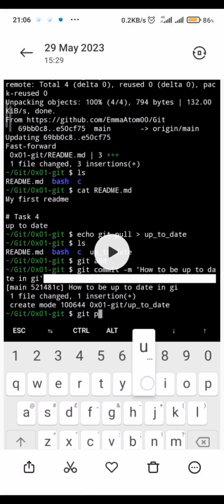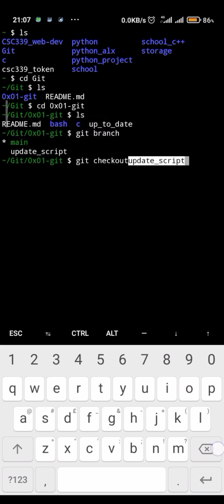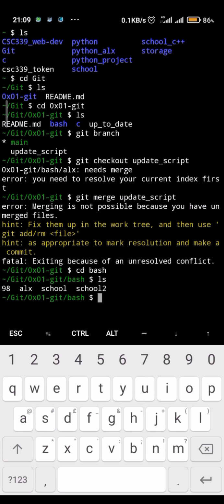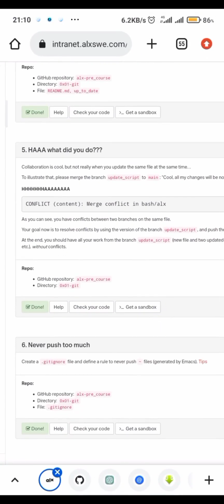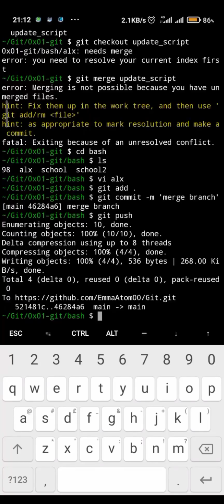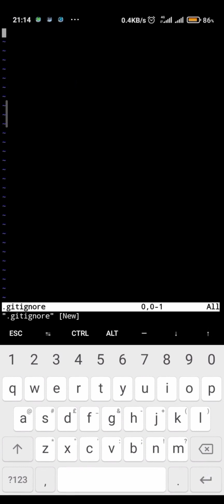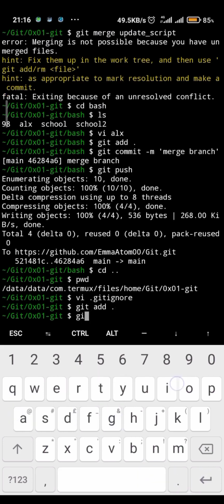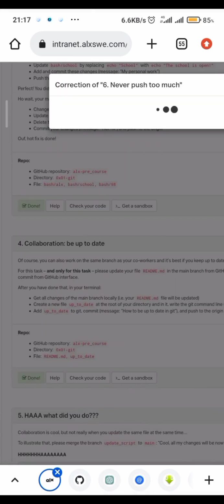Git project ALX (part 2 advance task)